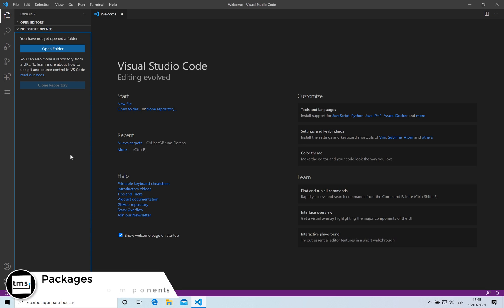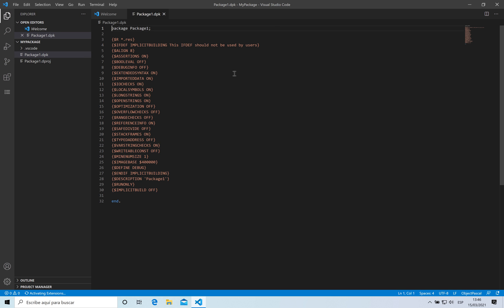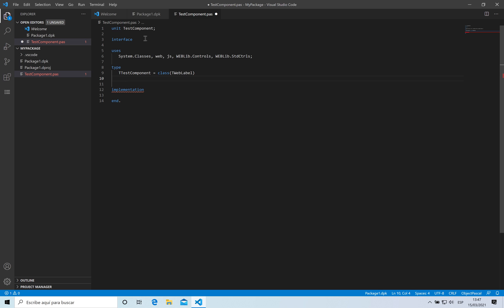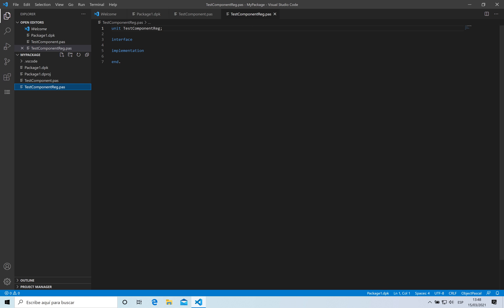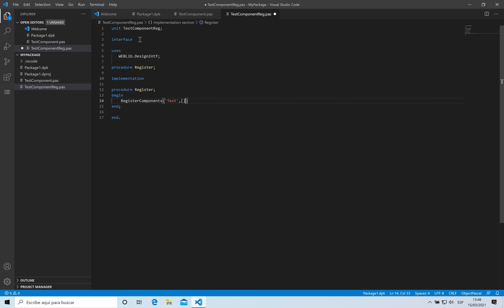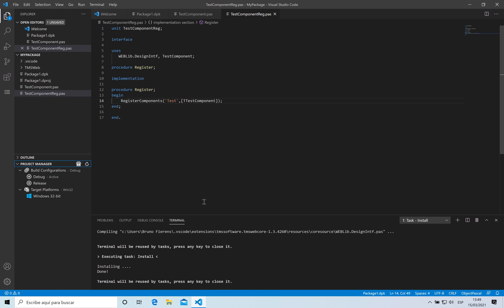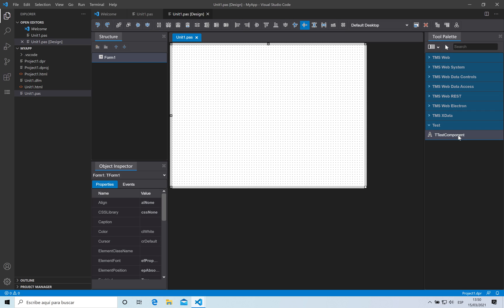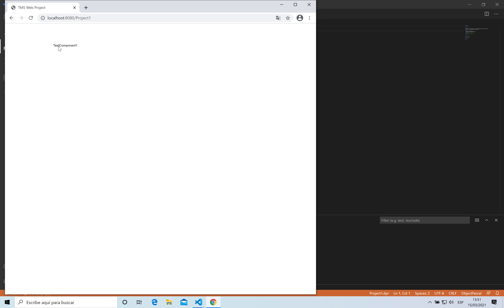TMS WEB Core for Visual Studio Core - Packages and Components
This is pre-release functionality, showing how you can create your own packages and components and install them into the IDE.